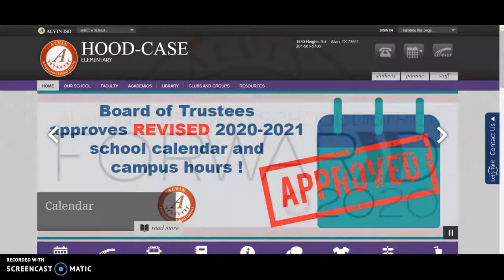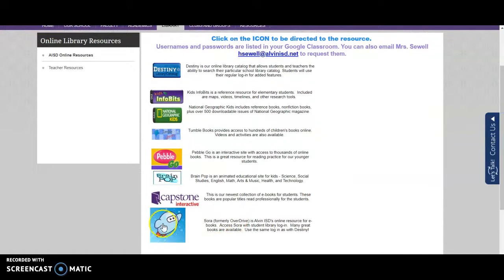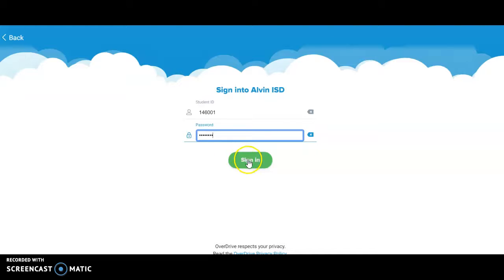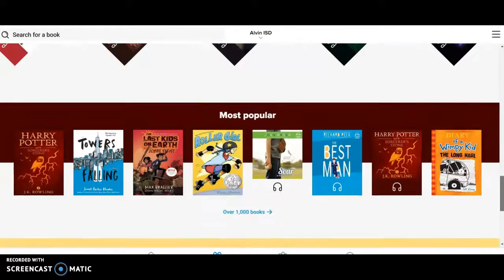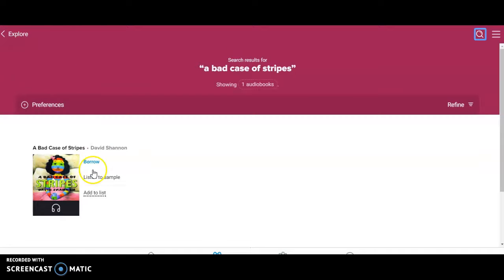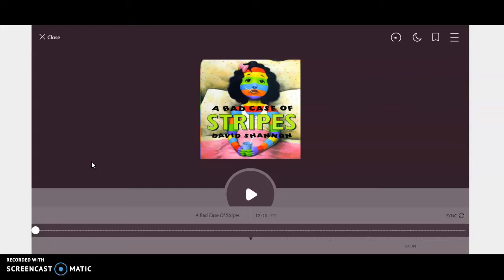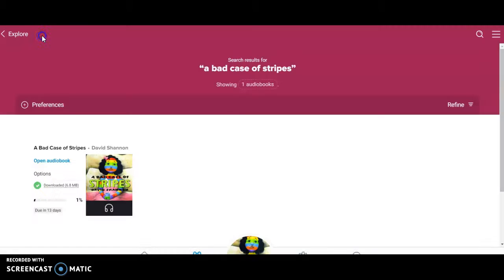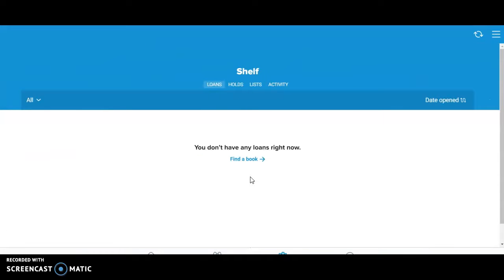Logging in to Sora